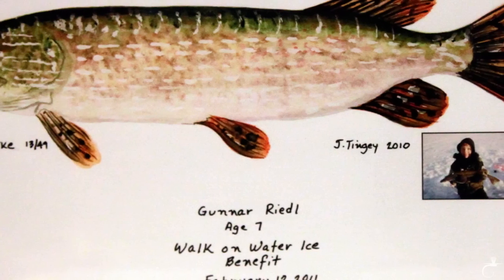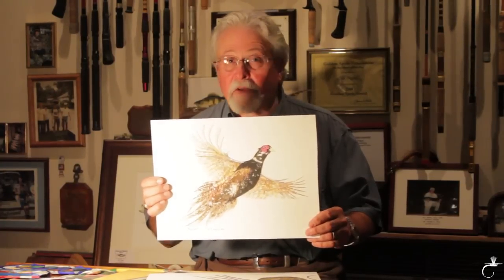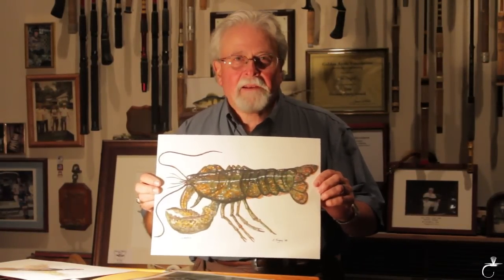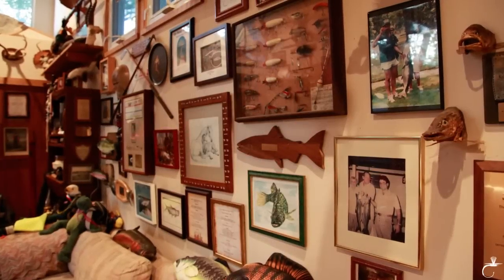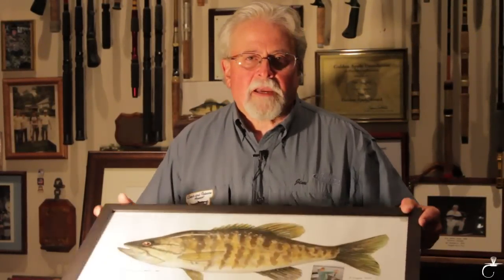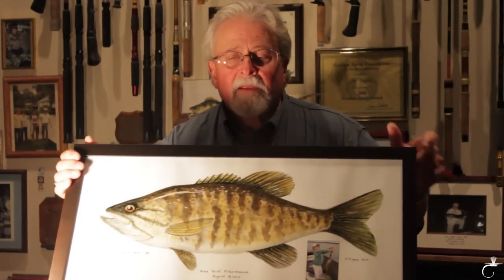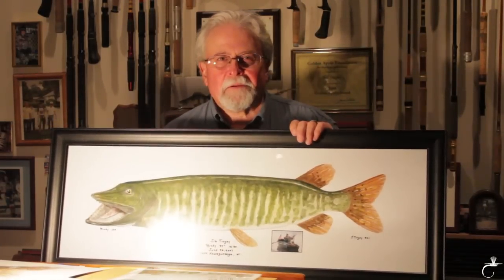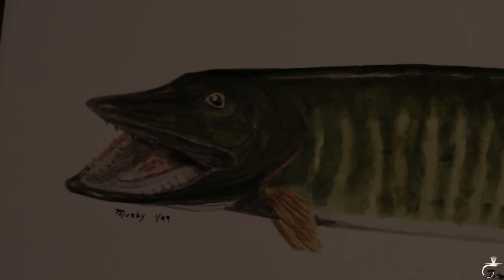Catch and Release Artwork - Jim Tingey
a Tight Loop visits Jim Tingey the flat taxidermist.  Meet Jim and see some of his beautiful water colors, allowing you to imortalize your catch while leaving it in the water for another angler to enjoy.